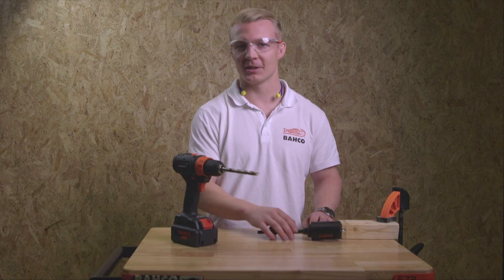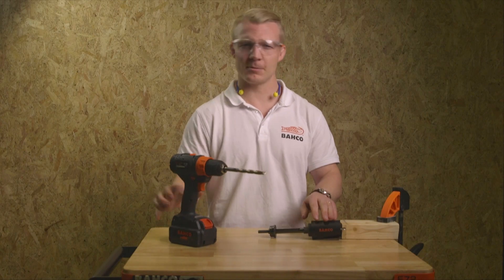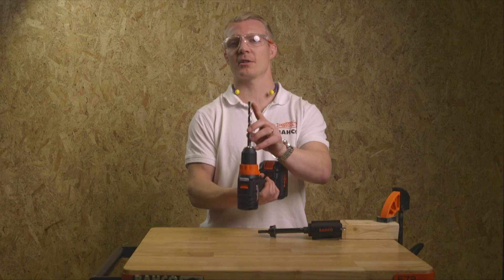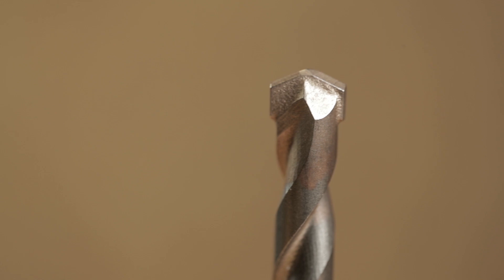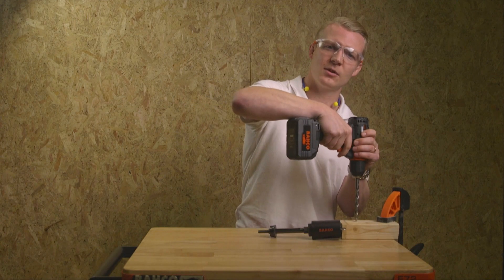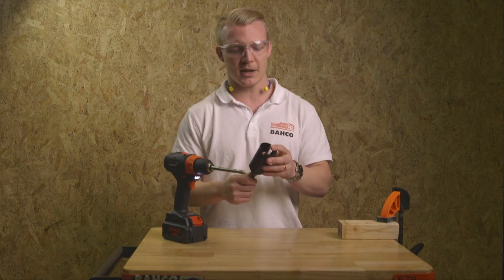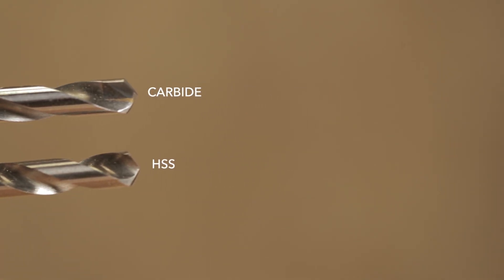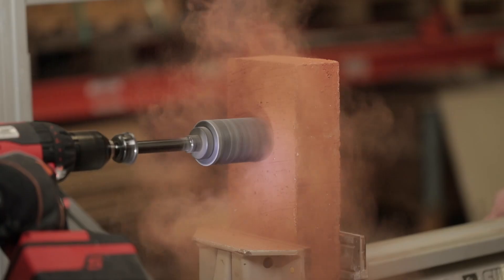Bahco Hole Saws - EP08: Pilot drills for Multi-Construction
Save time and use the all-round pilot drill to cut in WOOD & BRICK without changing drill. The all-round pilot drill is standard for the long version of the Quick-Eject arbor to be used in combination with Multi-Construction hole saws.